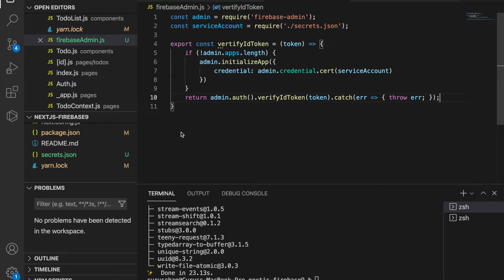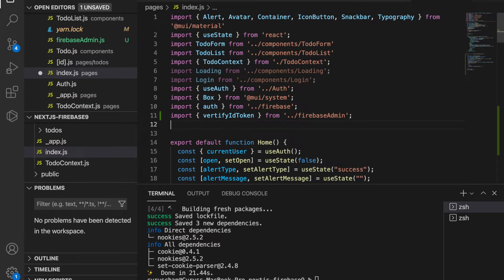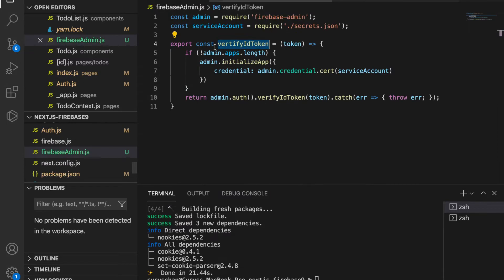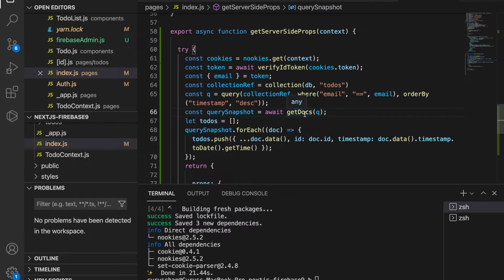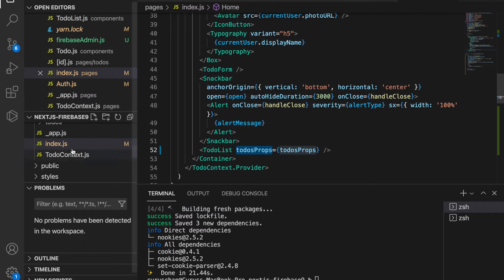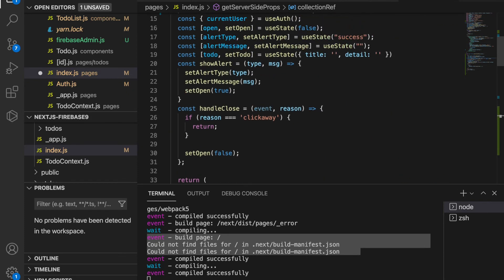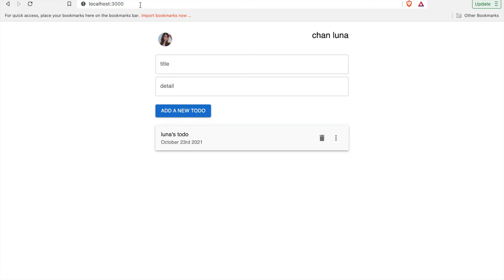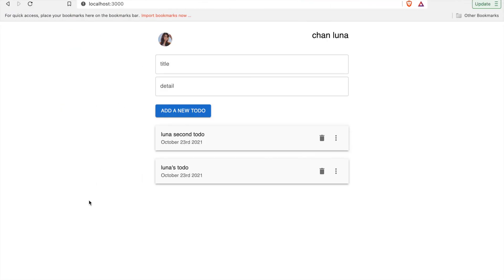Nextjs firebase | Create CRUD app#21 Server side render todos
1NTuEsXoXE89YiJRNoBDBBRBECE7P9mBik

🔥Complete Courses🔥
Gumroad Web and mobile complete courses

Macbook Pro

Camtasia